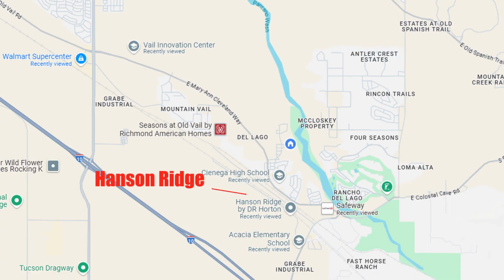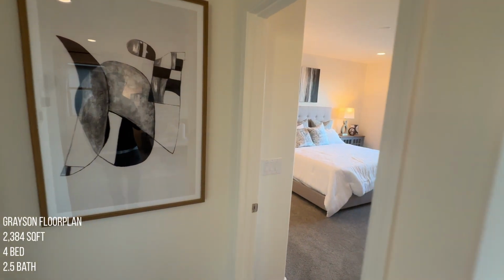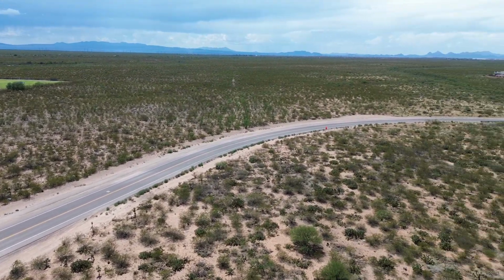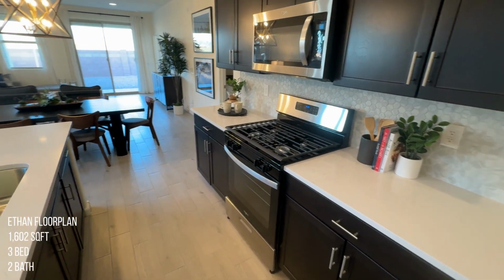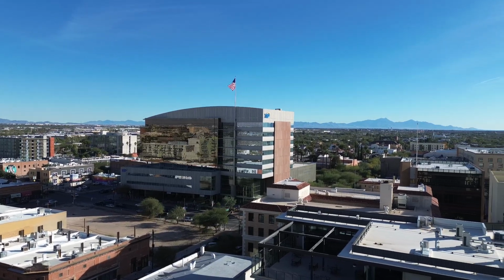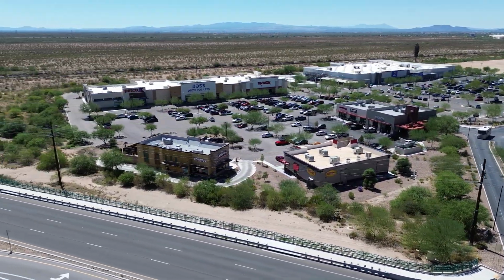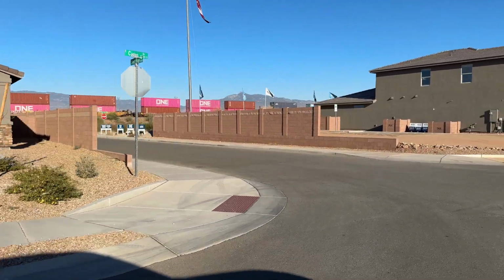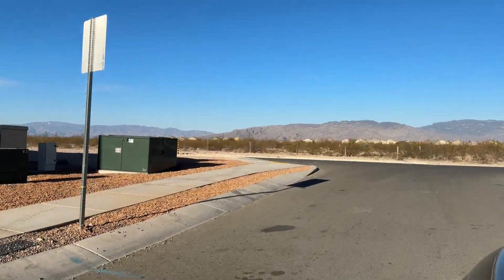Hanson Ridge, Vail AZ- What's It Like to Live Here? Community Tour Series Ep. 1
Imagine touring a community or home without the hassle of traveling, booking a ticket, or buying sight unseen. These community tour videos are designed to help anyone considering a move or purchasing a home in Tucson, Vail, Oro Valley, Marana, Sahuarita, or Green Valley.

I’m passionate about what I do and would love to assist you in exploring and scouting communities. Both public and private tours, as well as customized videos, are available!

Tucson, Vail, Oro Valley, Catalina Foothills, Tanque Verde, Marana, Sahuarita, Green Valley